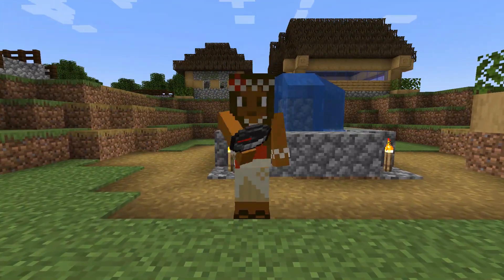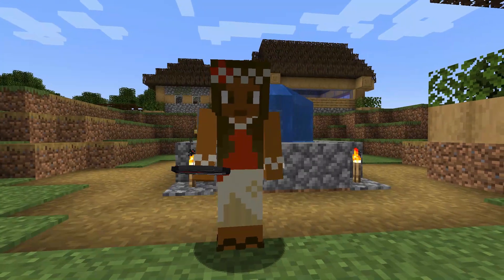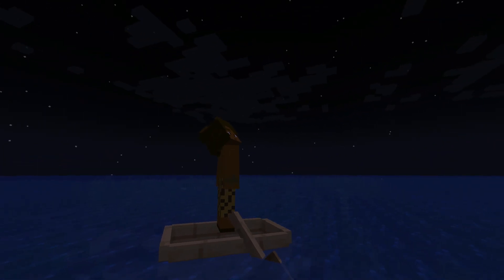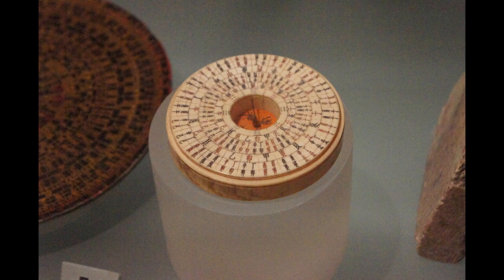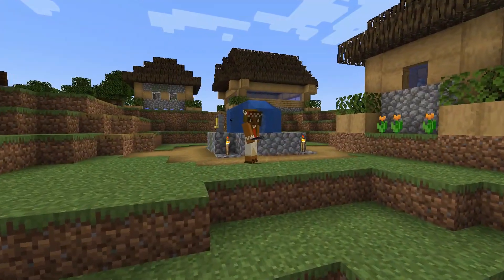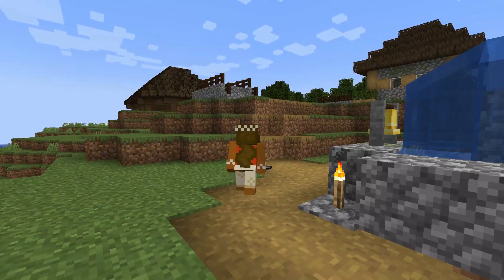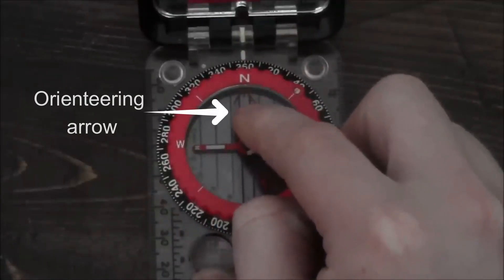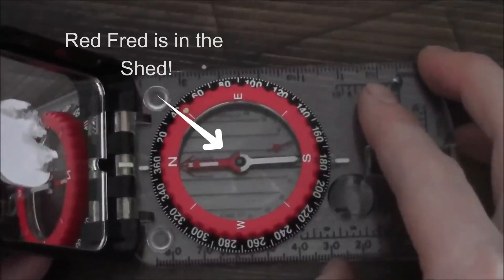Me the Chief Explorer: The Compass - Week 3 | Day 1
Today we explore the technology explorers are using to explore both earth and space. We focus on the Compass today, what it is, and how it helps us to  explore.

Lead story teller: Daniel Oliver

We'd like to credit the following videos that we've included in this learning video:
- Collection of Auckland Museum Tāmaki Paenga Hira, 1973.206, 46288